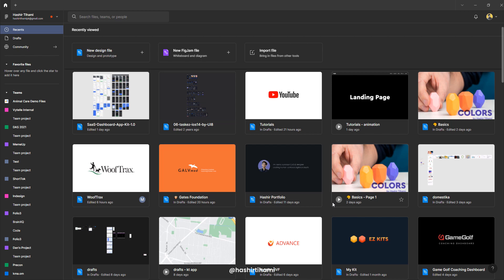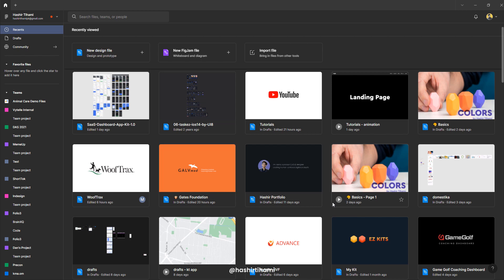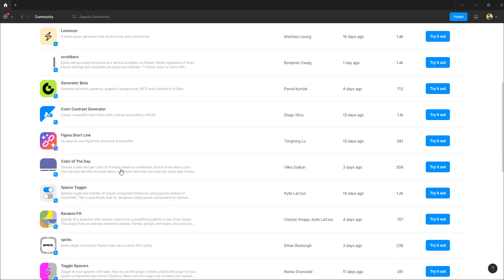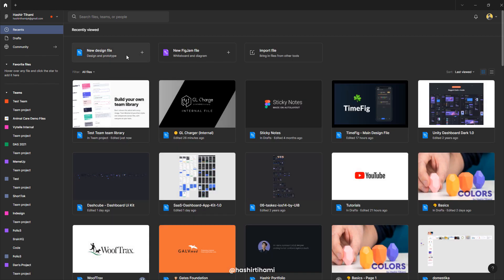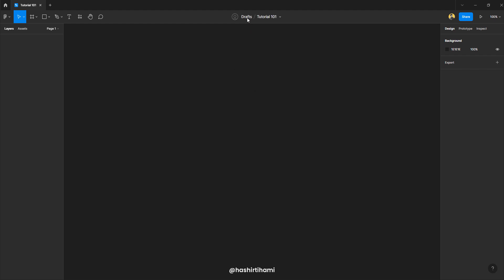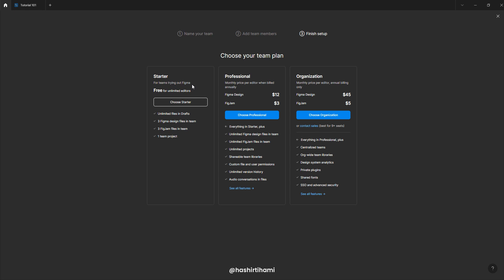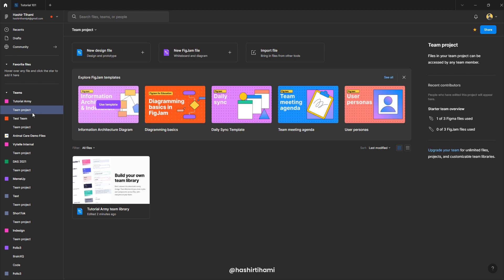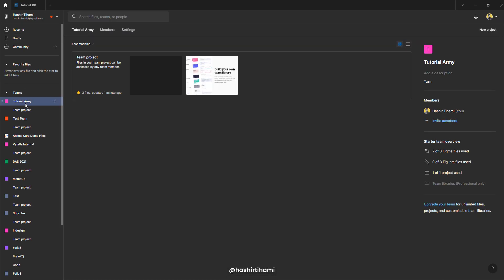Figma for Beginners Part 1 - Introduction on how to create files and teams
Figma is a vector graphics editor and prototyping tool which is primarily web-based, with additional offline features enabled by desktop applications for macOS and Windows. The Figma mobile app for Android and iOS allow viewing and interacting with Figma prototypes in real-time mobile devices.

It is a powerful design tool that helps you to create anything: websites, applications, logos, and much more. By learning to use Figma, you'll take your first steps into User Interface Design and and User Experience Design.

The professional tier is $12 per editor (users), per month, at the time of writing. Whereas with the free tier of Figma you are limited to two users working on the same document, that becomes unlimited with the professional level.